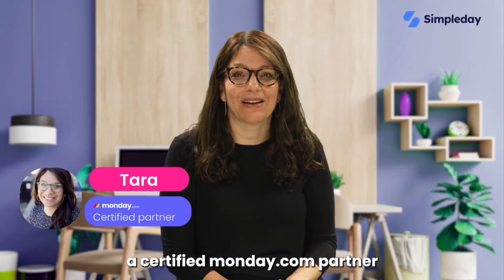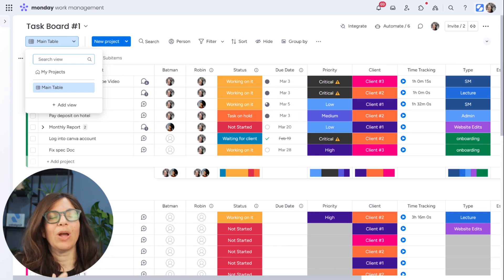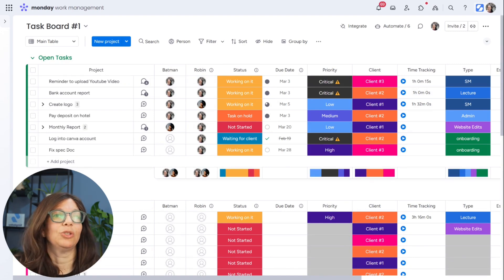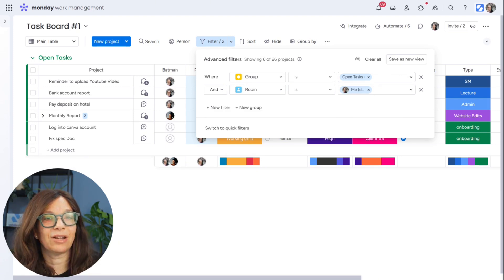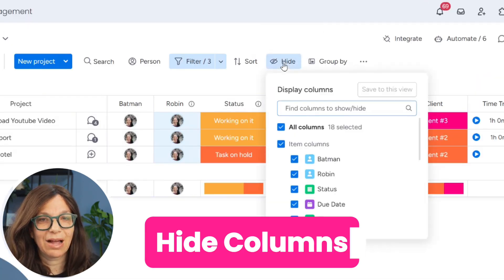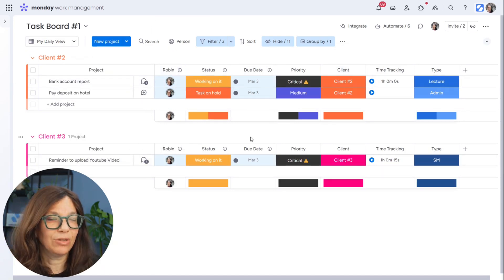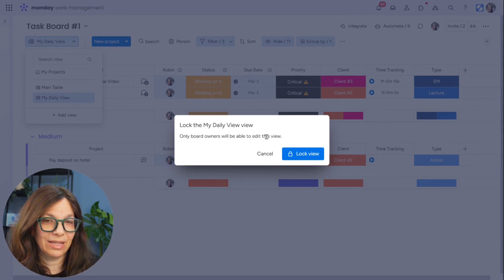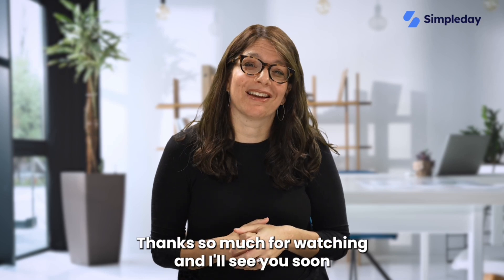Locking Views in monday.com: The Ultimate Guide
In this comprehensive guide, we'll show you how to master the art of locking views in monday.com, the ultimate digital workspace for task management and custom workflows. With monday.com, you can avoid chaos and organize your data like a pro, but only if you know the secrets to locking views effectively. Whether you're a beginner or an advanced user, this tutorial will walk you through the step-by-step process of locking views, so you can take your monday.com skills to the next level. From understanding the importance of custom views to implementing them in your workflow, we'll cover it all. By the end of this video, you'll be able to create and manage views like a monday.com expert, streamlining your workflow and increasing productivity. So, what are you waiting for? Dive in and start mastering monday.com today!

*FREE RESOURCES*

*RELATED SEARCHES*